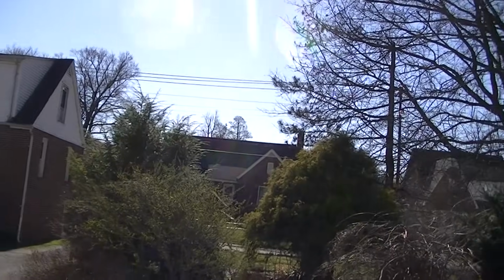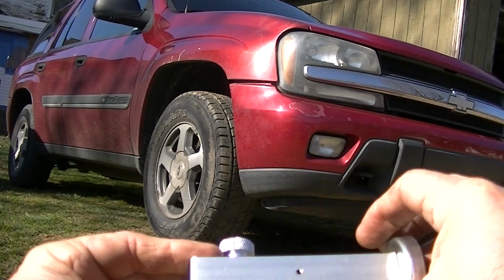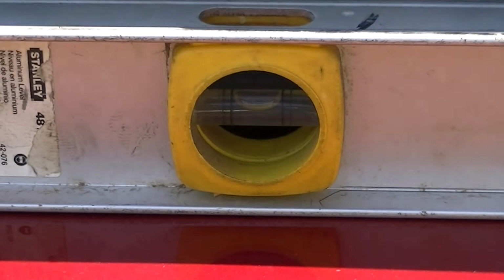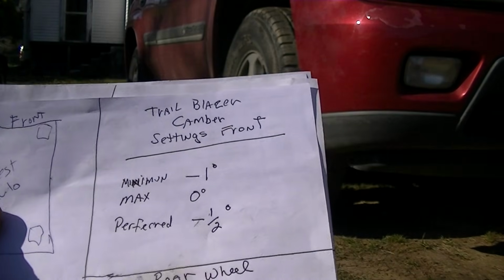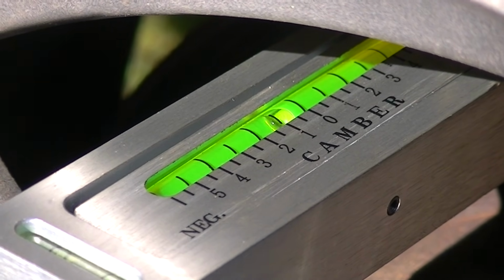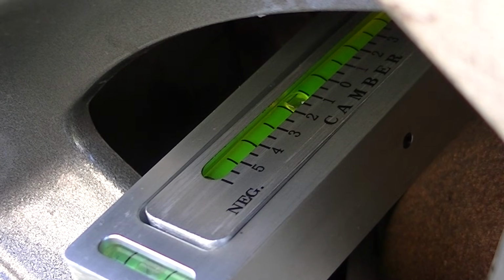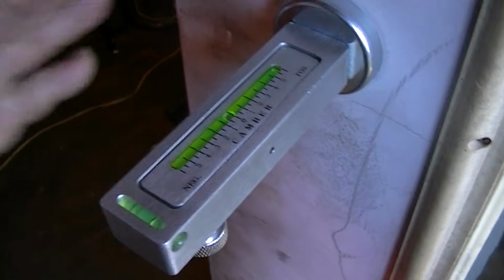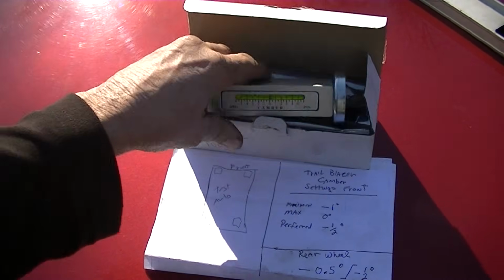$13.50 Camber Tool....How I use it to get better steering, longer tire life.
Camber Tool. How I use it to get better steering, longer tire life. The Basics with this tool.
🔻Nathan's DIY Tools And Parts:
1. Camber/Castor Strut Wheel Alignment
1. Bluetooth Scan Tool, stuck somewhere?
2. Cheap Scan Tool
3. Basic Mechanic Tool Set
4. Professional Socket Set
5. Ratcheting Wrench Set
6. No Charging Required Car Jump Starter
7. Battery Pack Car Jump Starter
8. Uniteco 1/2" Cordless Impact Wrench Kit, 18V Battery